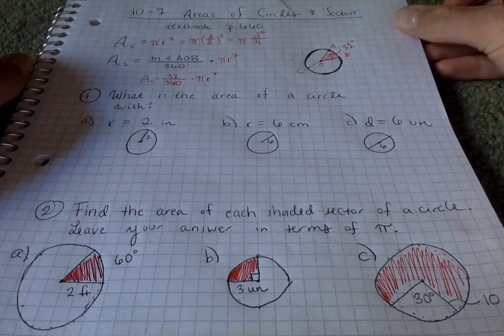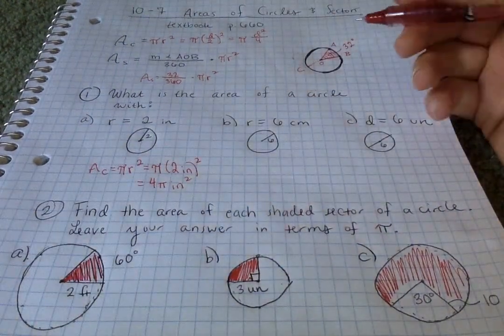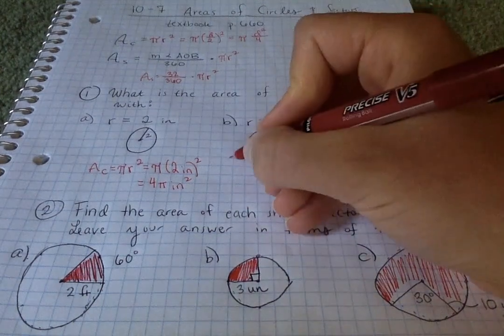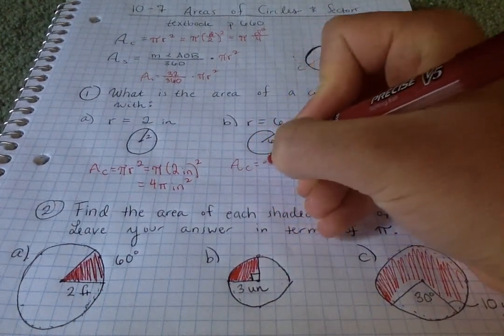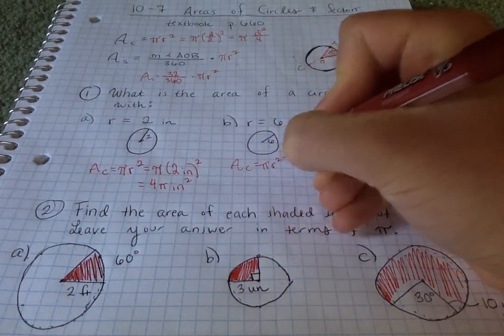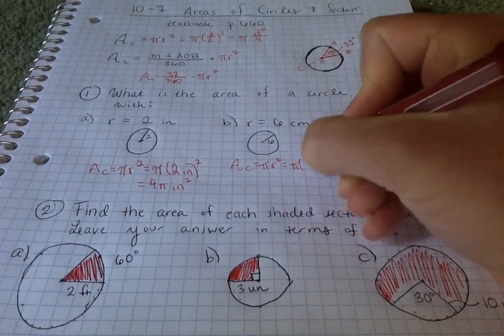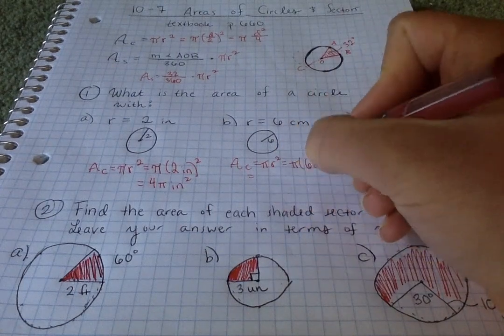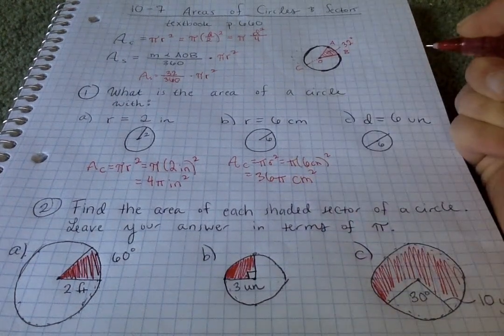Area of Circles and Sectors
OLT Geo